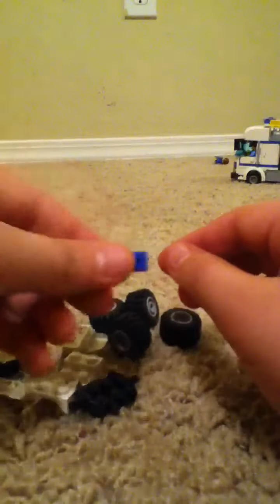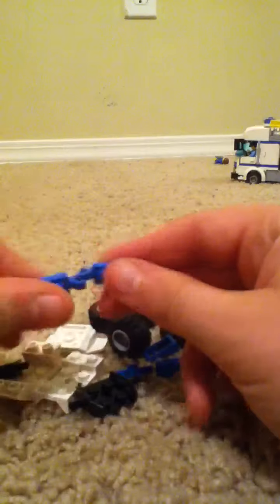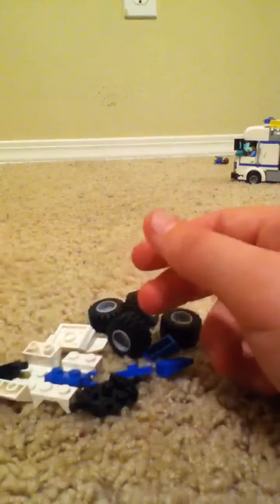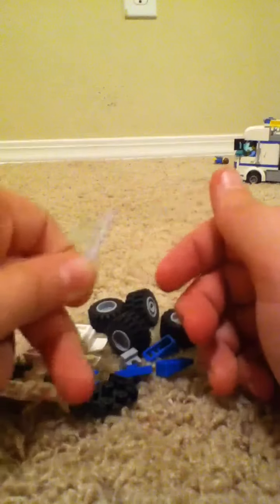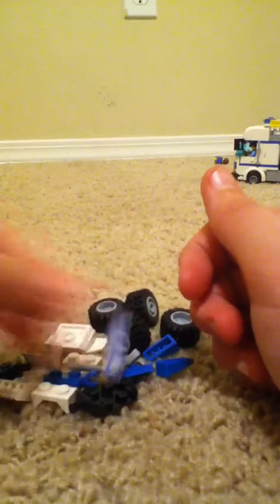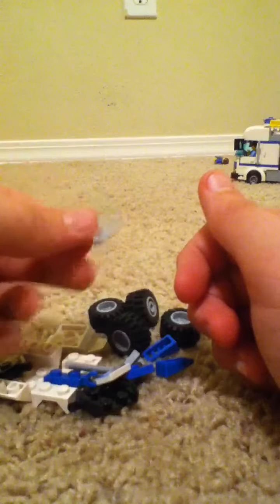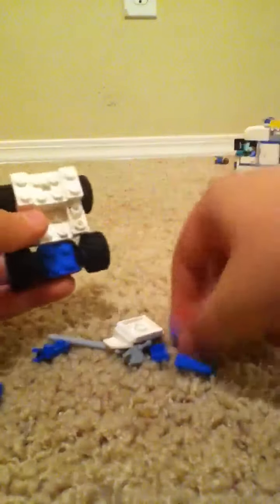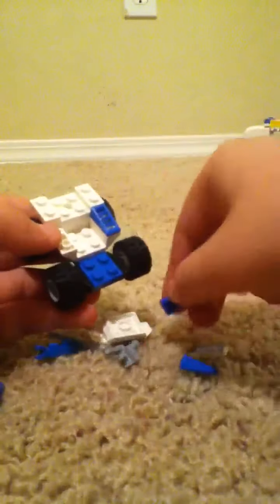How to make a Lego police doombuggy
Hahaha-I love making this!